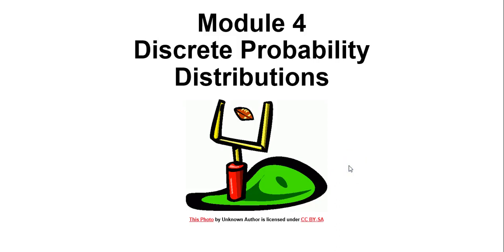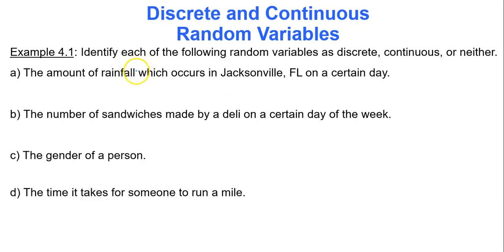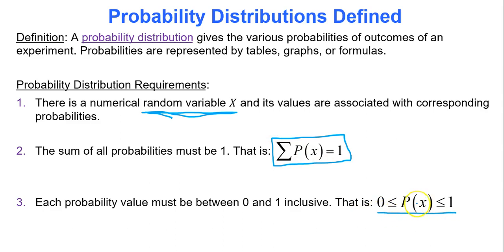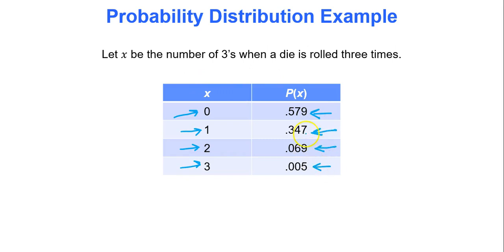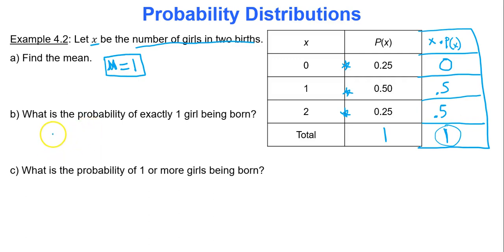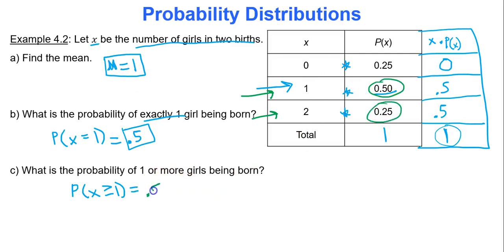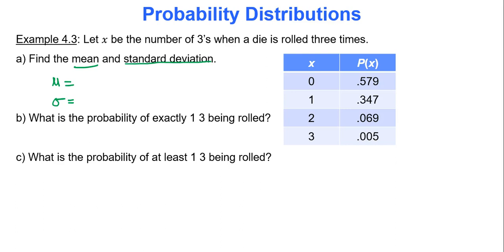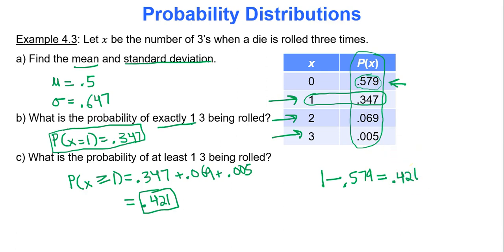Module 4 Discrete Probability Distributions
Introduction to discrete probability distributions and calculating probabilities,  mean, and standard deviation